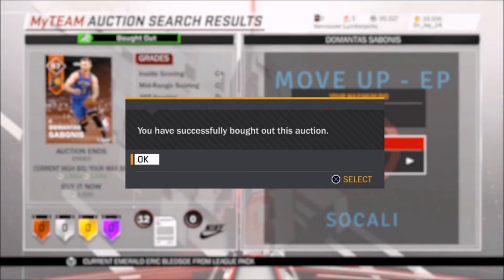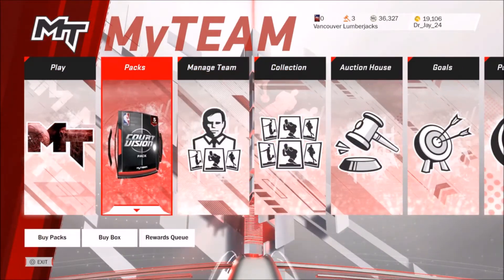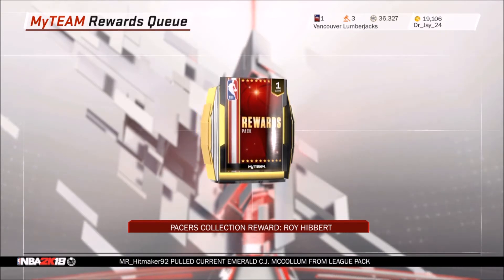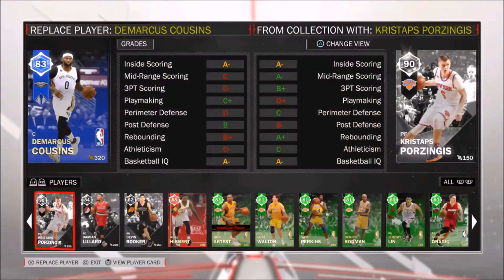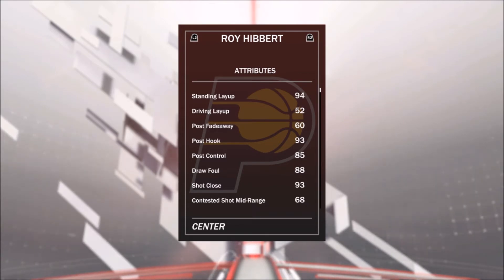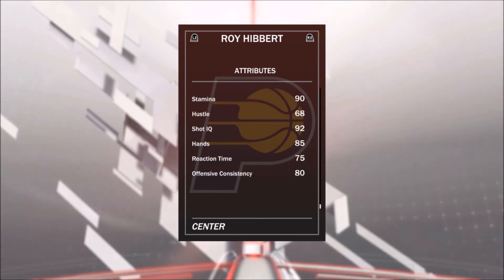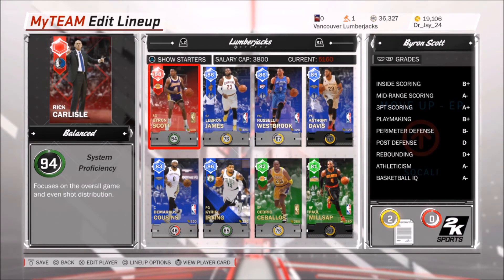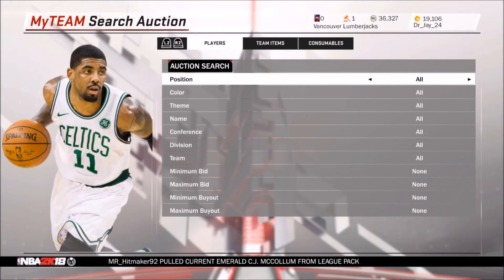Pacers Current Collection Complete: Ruby Roy Hibbert Reward (NBA 2K18: MyTeam)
Hermitude - The Buzz (feat. Mataya & Young Trapz)